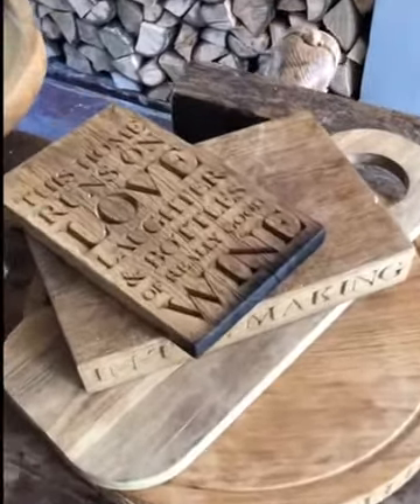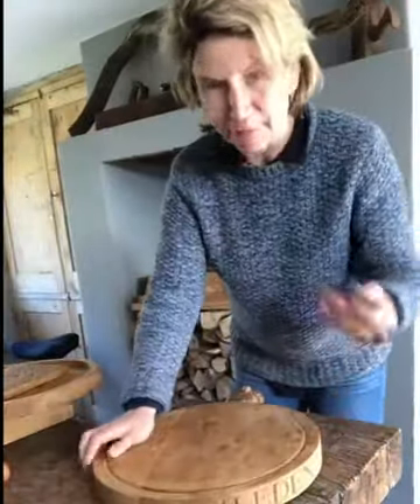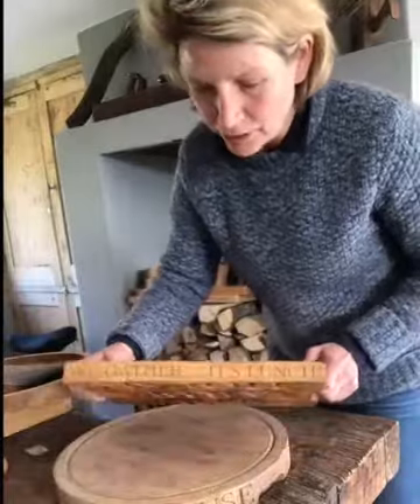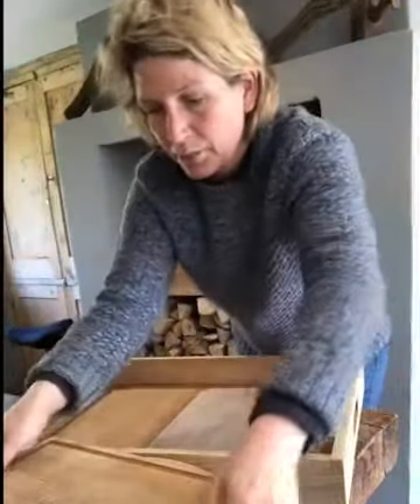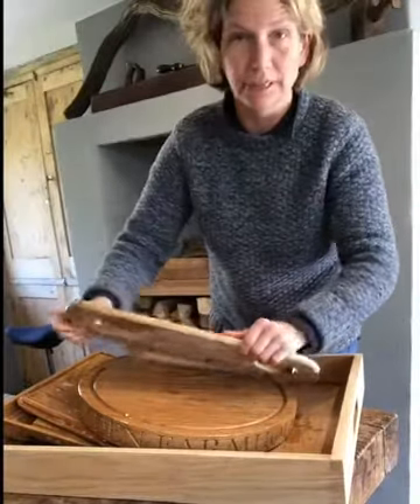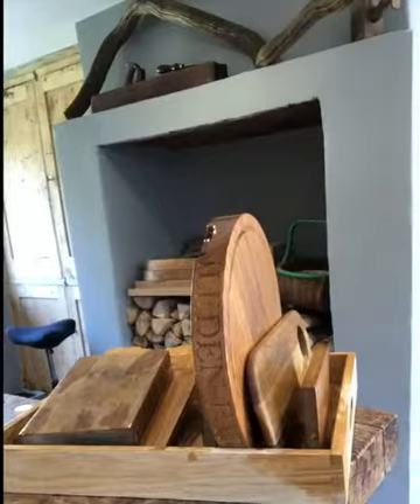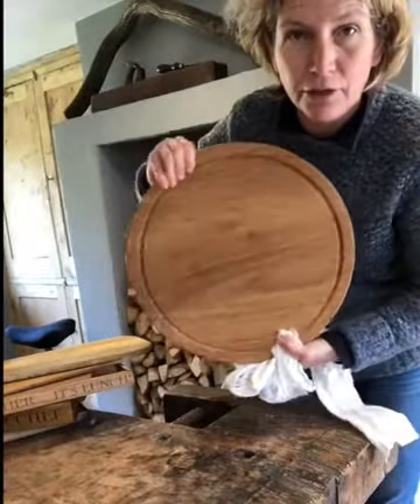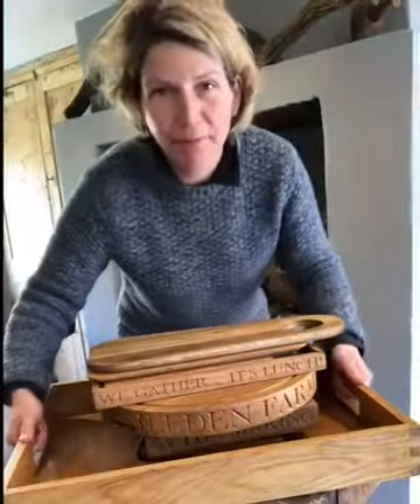Wood oak cheese, chopping and carving board maintenance...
Jeanette Aurdal, the owner of The Oak & Rope Company shows you how to best take care of all kinds of wooden chopping boards. She even gives advice on how to make a machine made board look a bit more hand made.

This process makes your boards last a life time and much easier to keep clean.